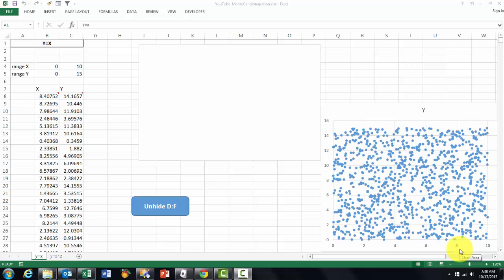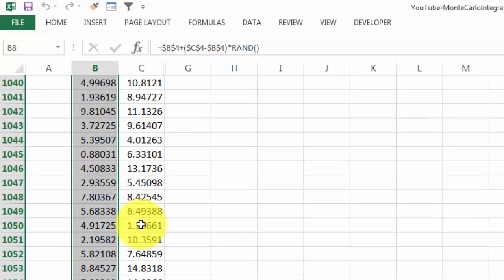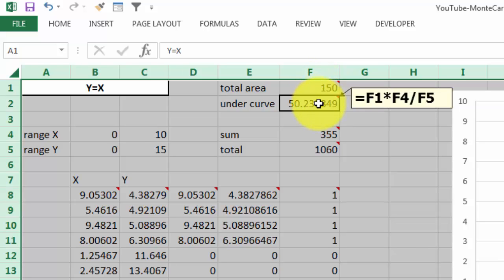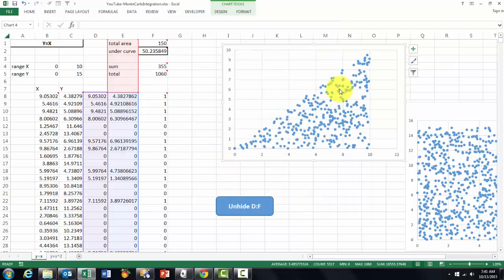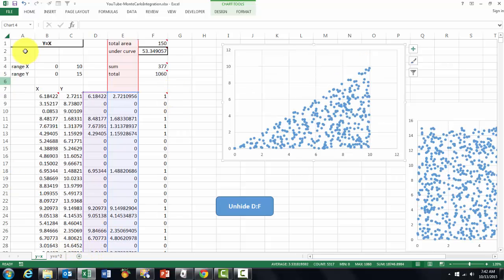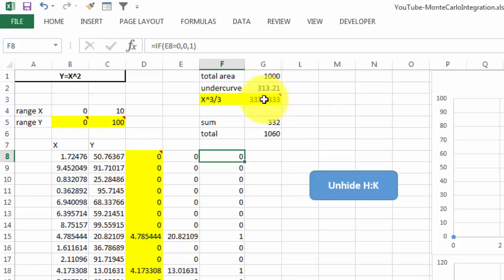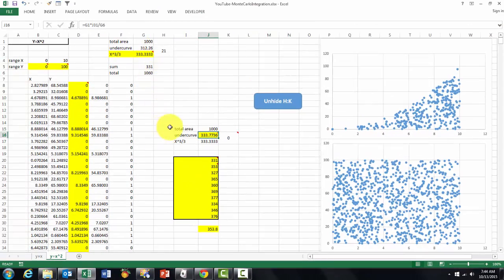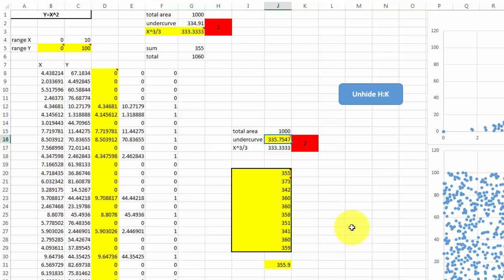Monte Carlo Simulation of Integration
If you are not a math wizard in creating integration formulas, you may want to consider a Monte Carlo simulation that calculates the surface under the curve of a certain section in your graph. Here is how you can do so.